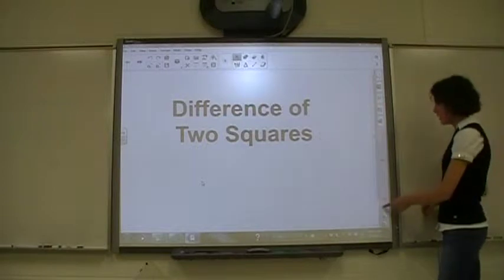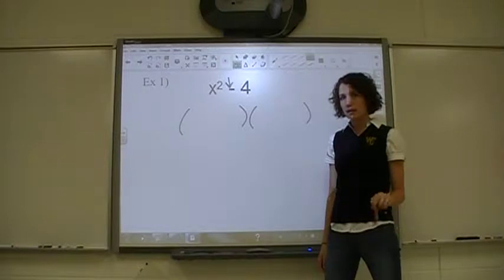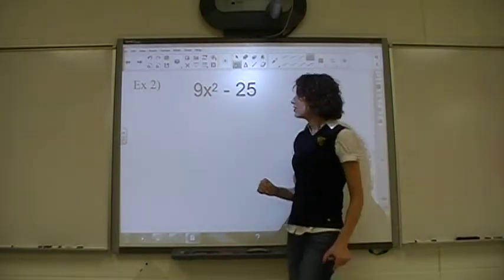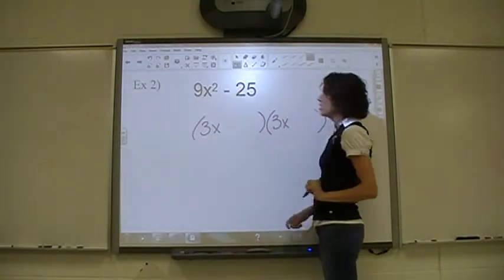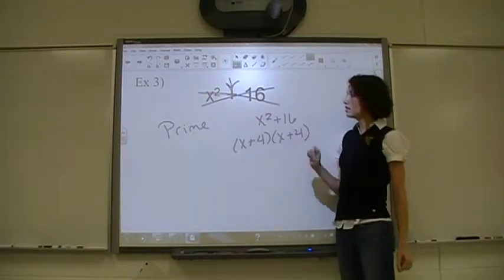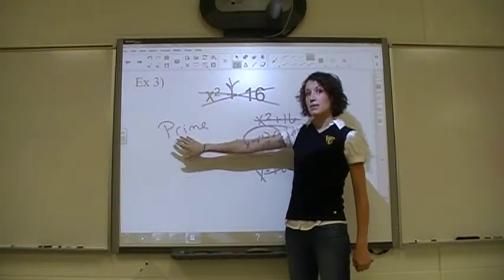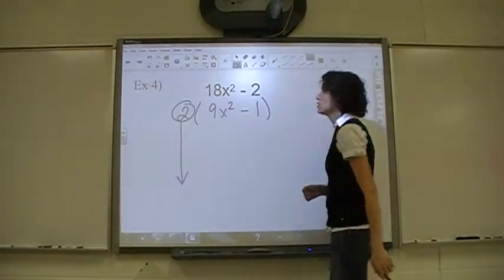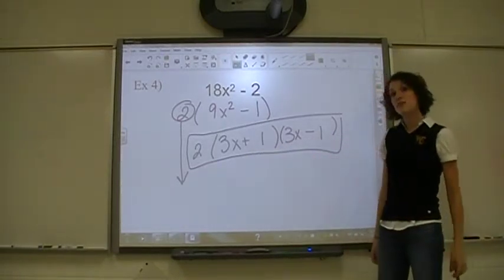WJ Algebra - Difference of Squares